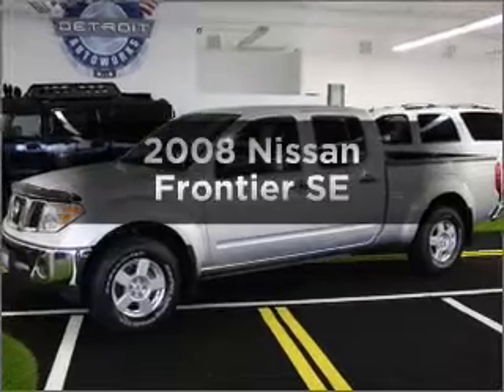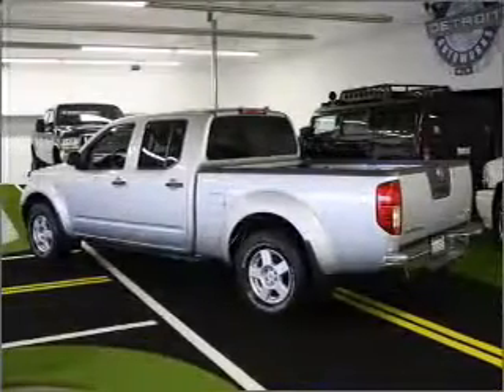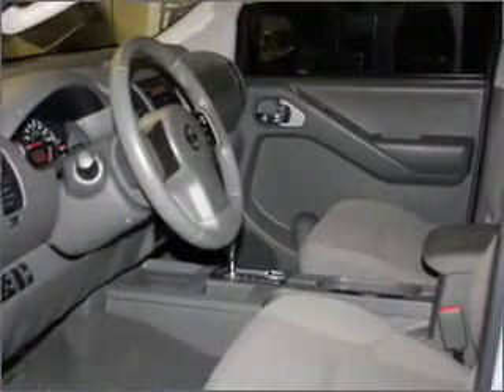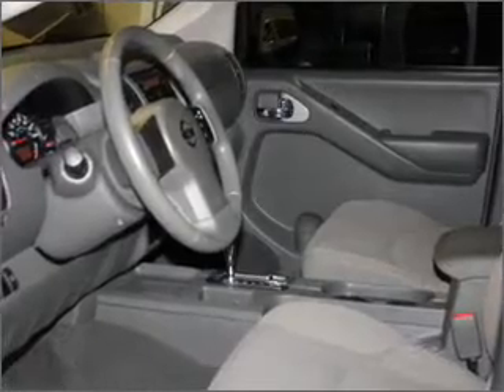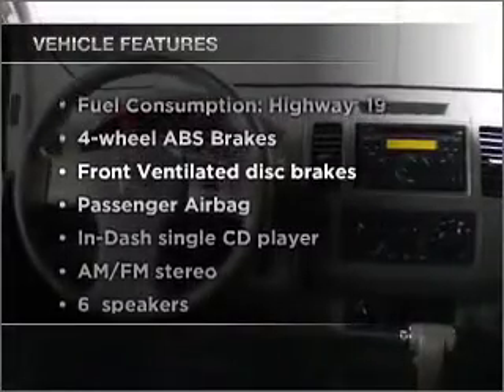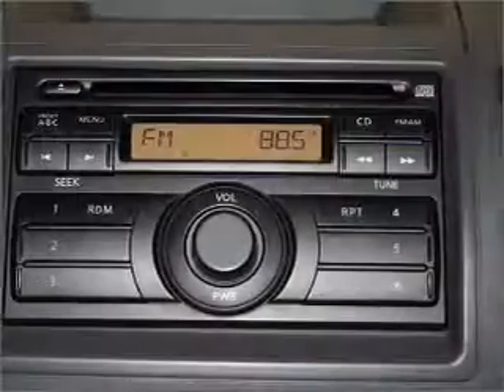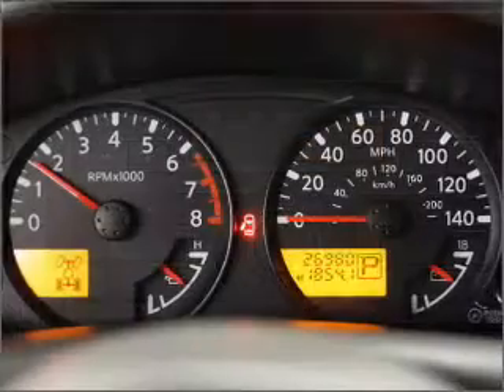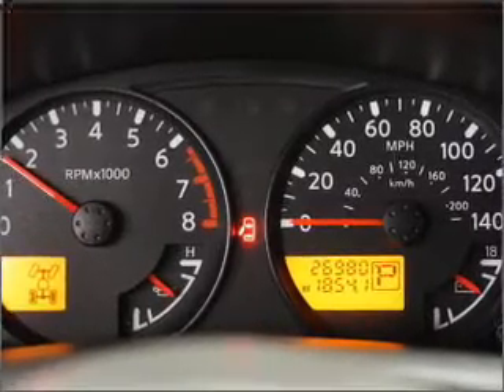2008 Nissan Frontier - Lynnwood WA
Year: 2008
Make: Nissan
Model: Frontier
Trim: SE
Engine: 4.0 liter 6 cylinder 24 valve
Transmission: 5-Speed Automatic
Color: Silver
Mileage: 26980
Address:
21301 Hwy 99
Lynnwood,